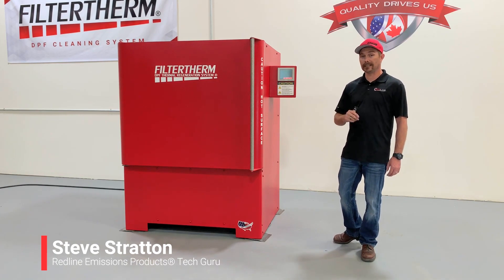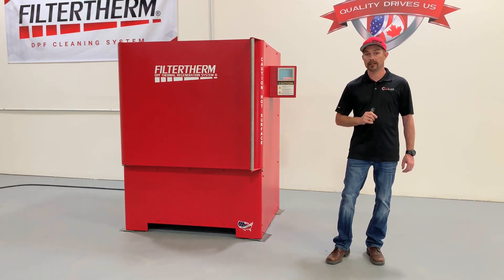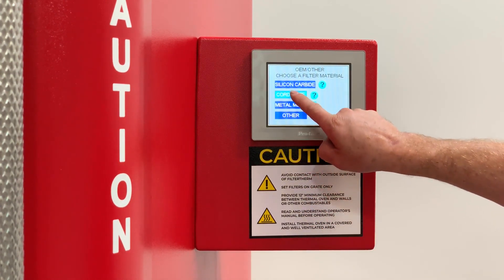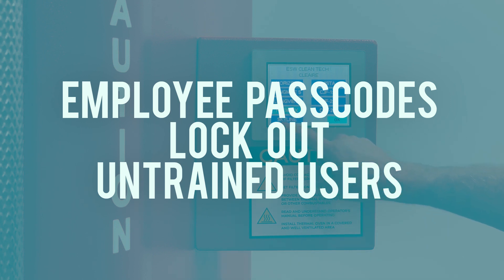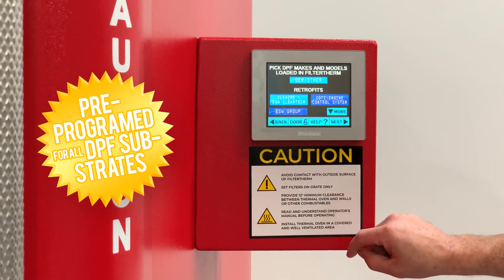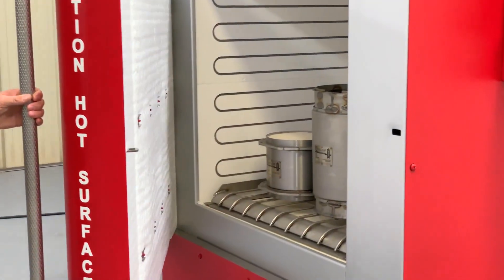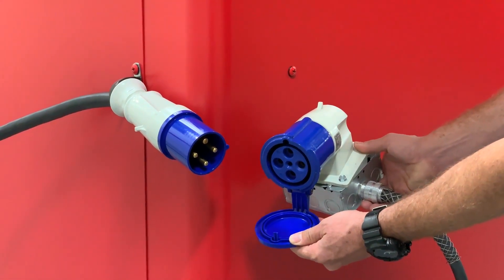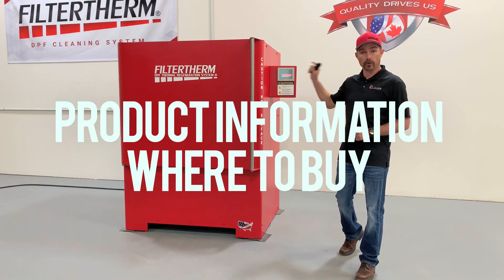Filtertherm® DPF Thermal Oven - Overview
The Filtertherm® DPF Thermal Oven is the industry's only non-kiln oven designed specifically for cleaning multiple diesel particulate filters at once. The Smart-Touchscreen takes the guess work out of DPF cleaning with pre-programmed settings for OEM and Aftermarket filters. The exterior has Cool-Touch Technology, which makes it safe to touch while baking. Plus the Filtertherm® DPF Thermal Oven comes standard with settings like temp-controlled door lock, auto shutoff for over-temp conditions and the employee pass code locks out untrained users.

Filtertherm® offers the most comprehensive selection of DPF cleaning equipment anywhere, for almost any budget - backed by over 10 years of real DPF shop experience. For more product information or where to buy, go